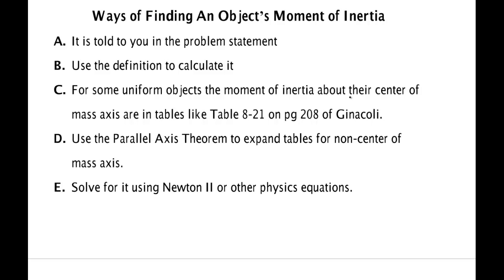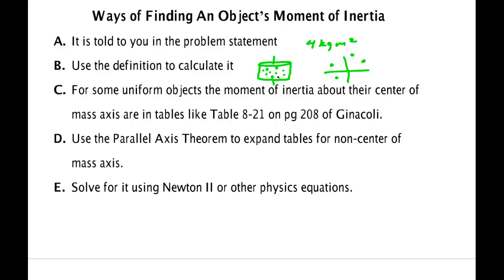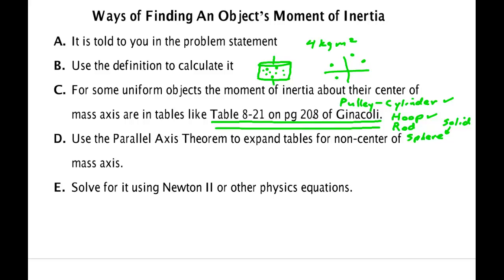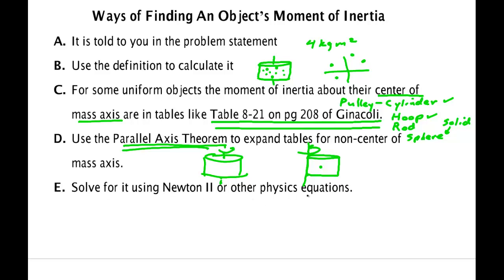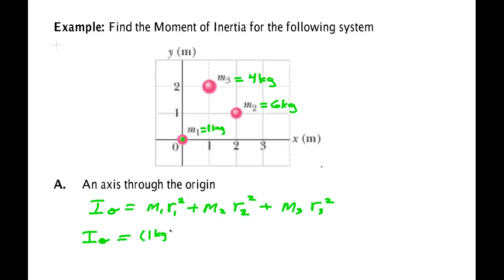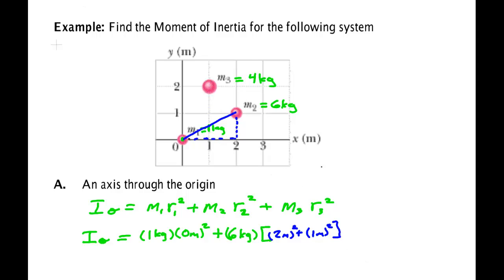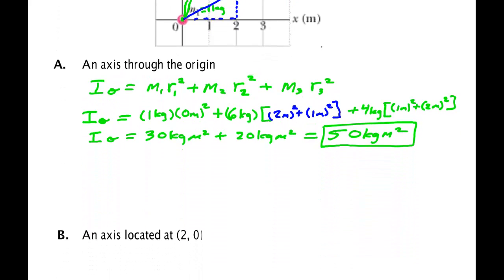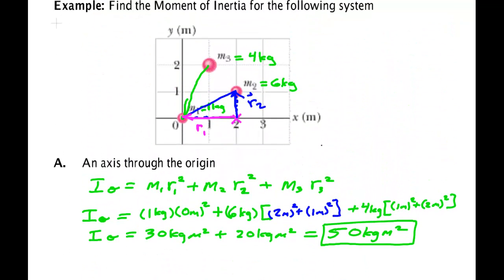Moment of Inertia Part 2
Example of how one can find the moment of inerta for a system of particles for different roatation axis.